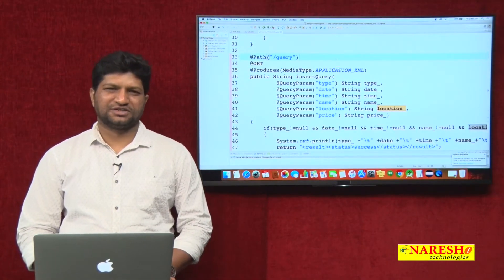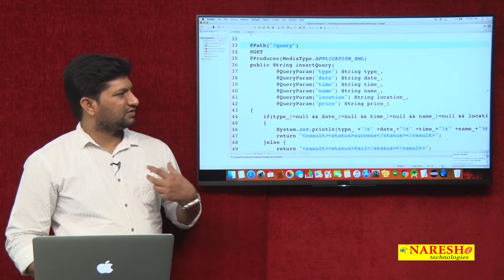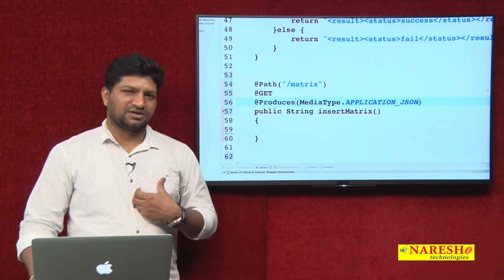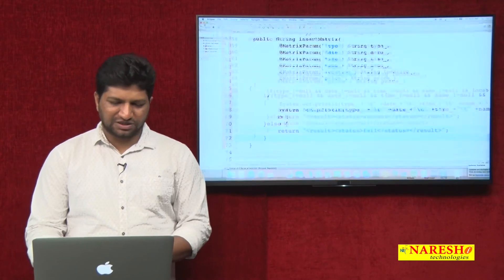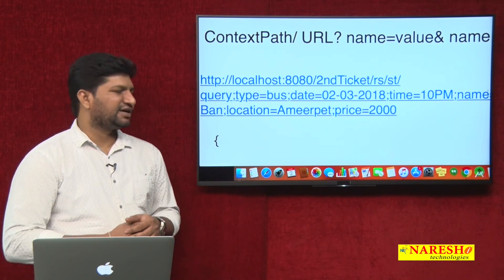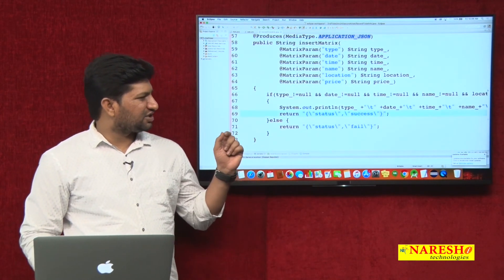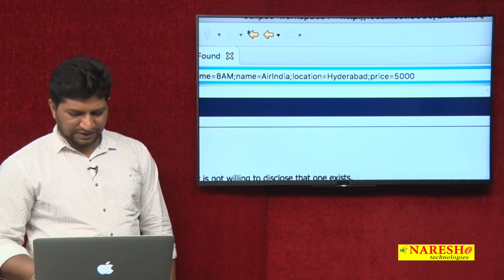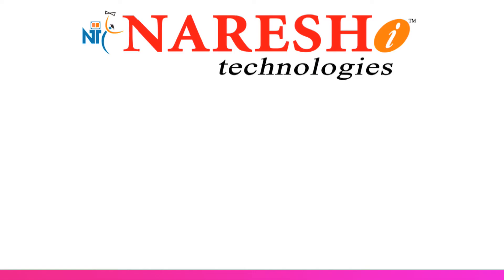RESTful Web Services Tutorials | JAX RS Restful Injection @MatrixParam | by Mr.Mahesh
►Our Online Training Features:
1.Training with Real-Time Experts
2.Industry Specific Scenario’s
3.Flexible Timings
4.Soft Copy of Material
5.Share Video's of each and every session.